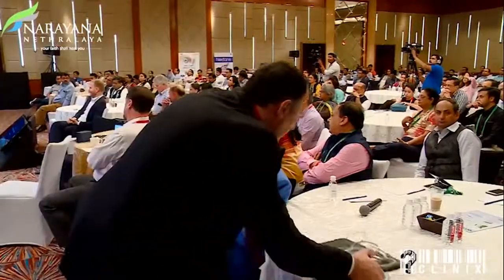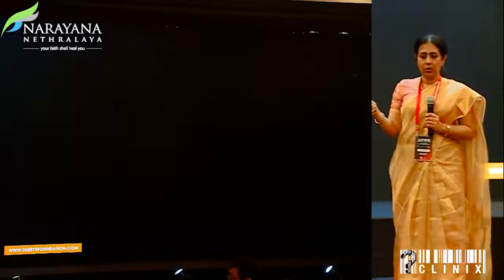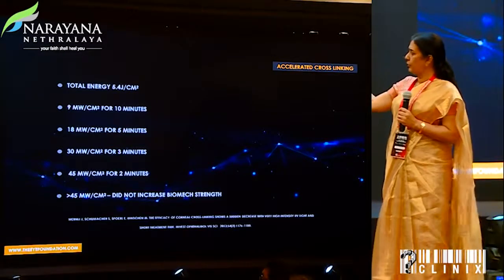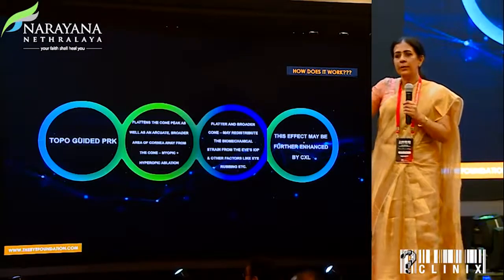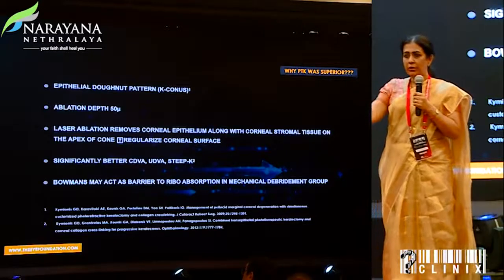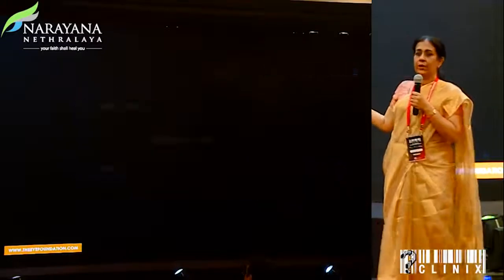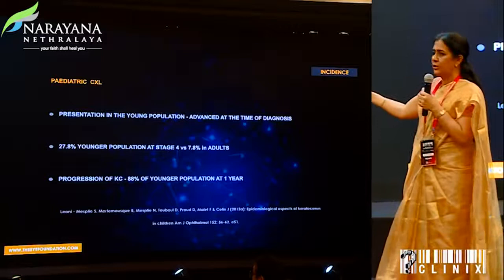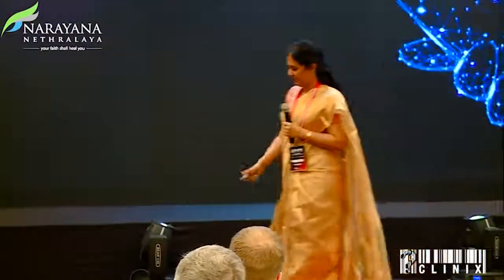Dr Chitra Ramamurthy - CXL - The Whole Game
The Eye Foundation Academic Education Videos – eye edu academics